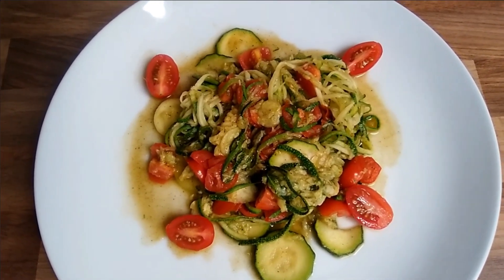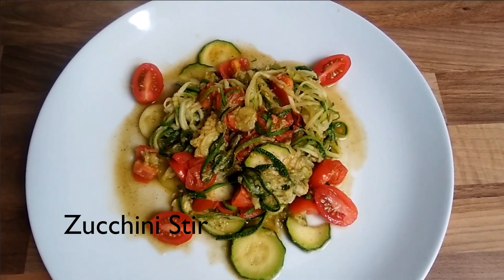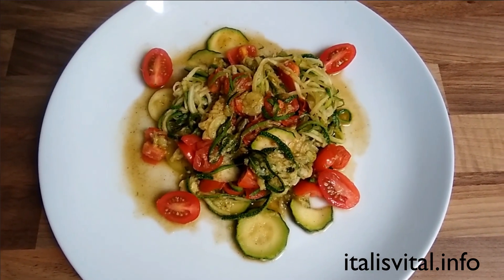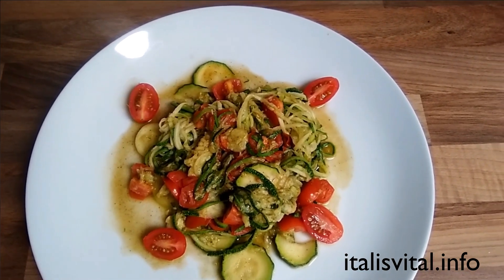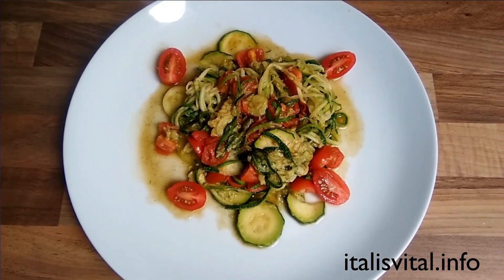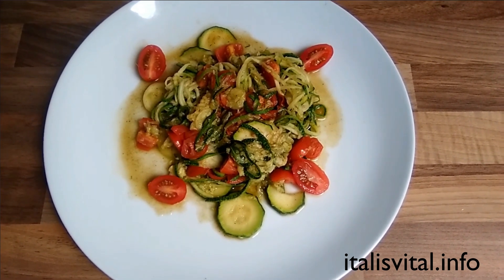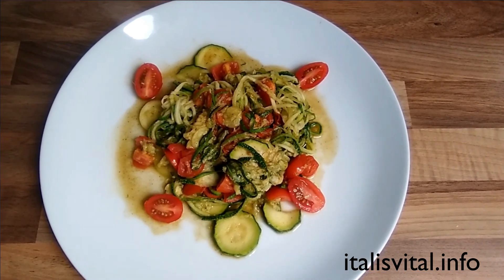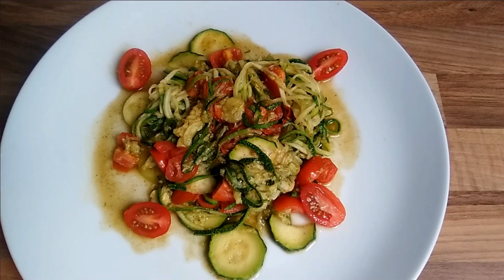ZUCCHINI STIR RECIPE - ital is vital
**MY BOOK ON FIBROIDS